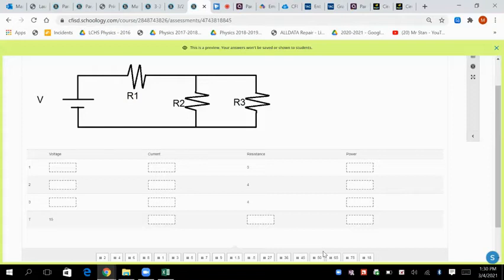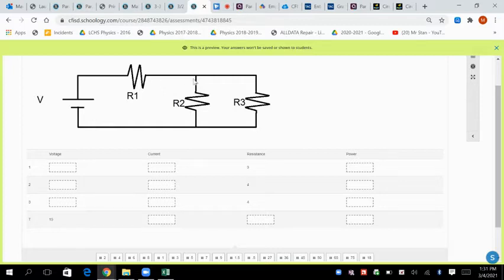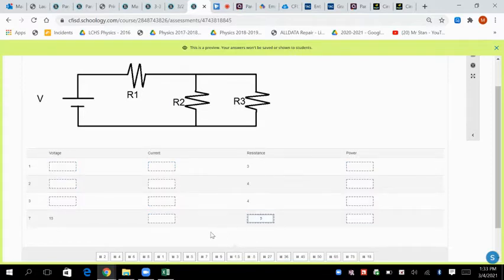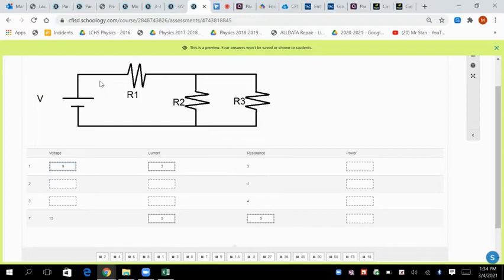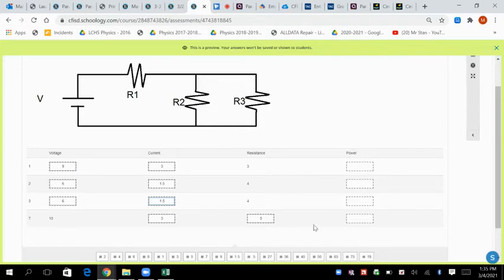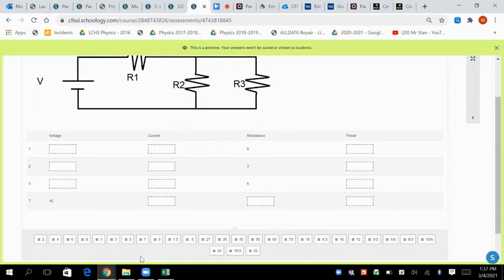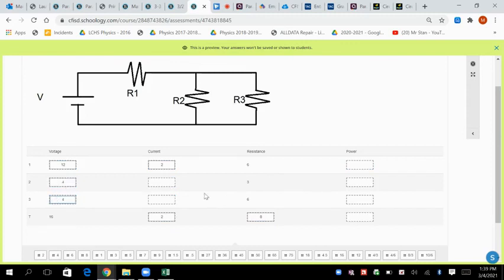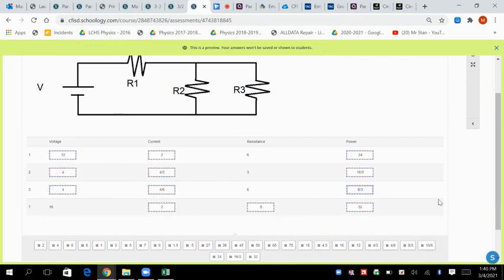Complex VIRP Chart